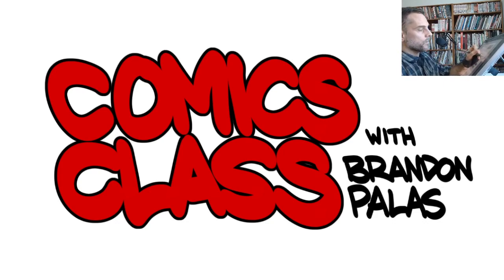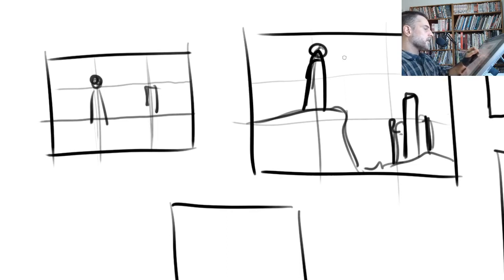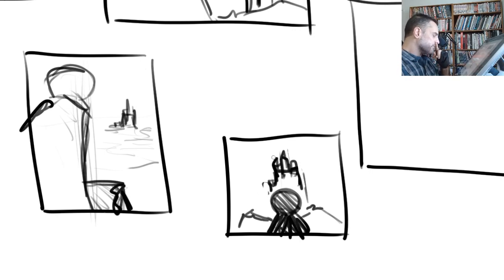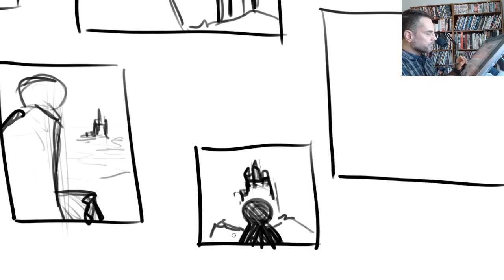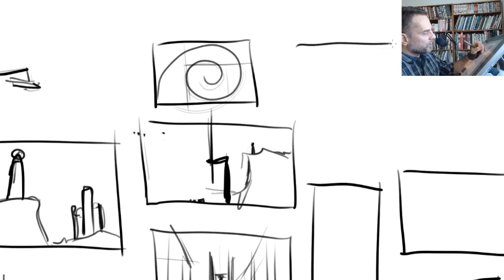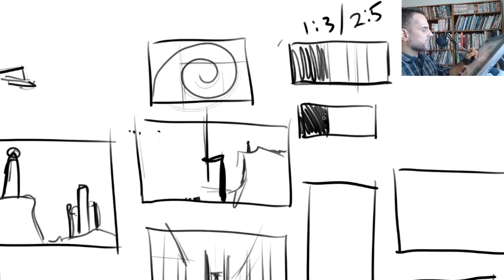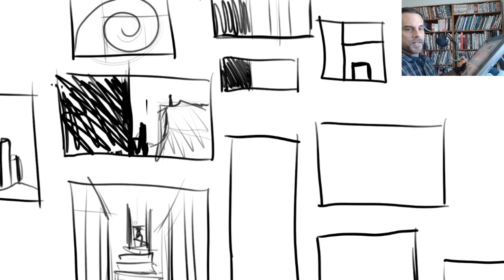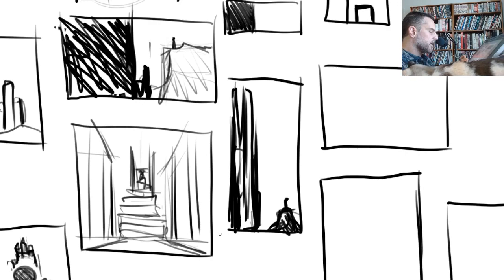Comics Class: Composition Demos!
Comics Class back with another video so soon?! I'm doing it frequently, like I said I would!

Last time we covered some composition basics, so this time we're doing some simple composition demos, to help you put all those basics to use!